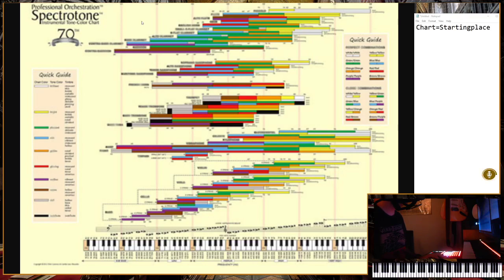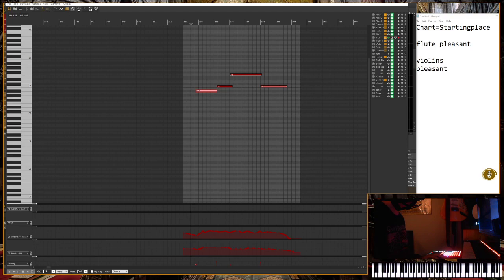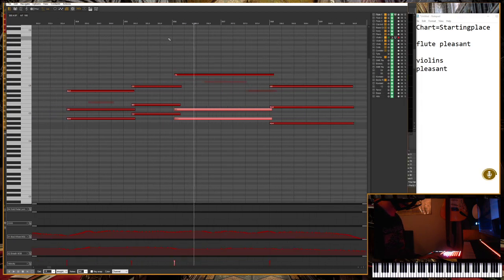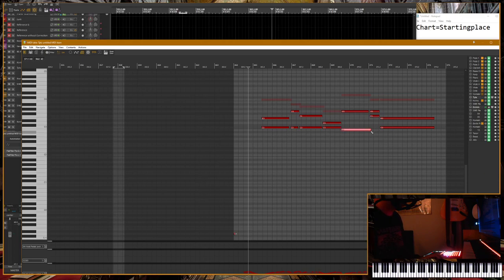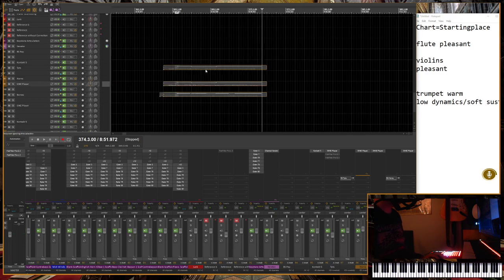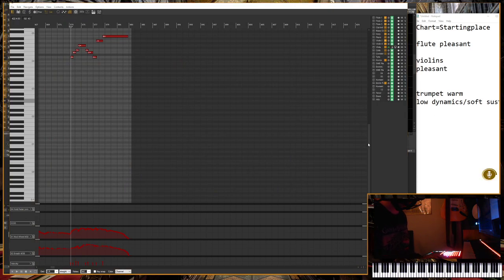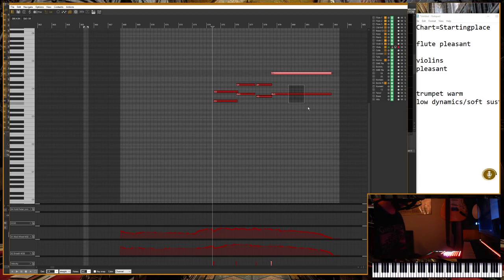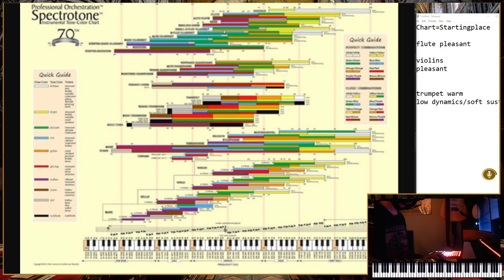Spectrotone Over the Shoulder composing 2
A few more examples of how I use spectrotone as a rough guide for the quality I'm looking for - with emphasis on performing the part to bring out the color I'm trying to achieve more than just the range.